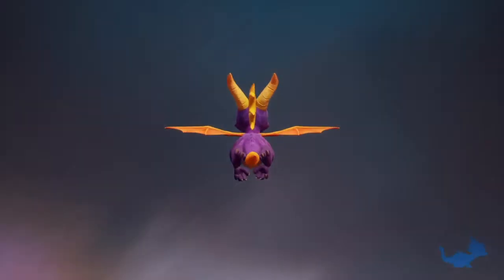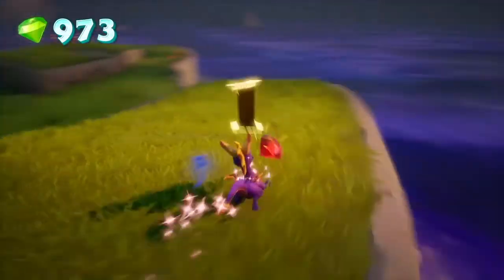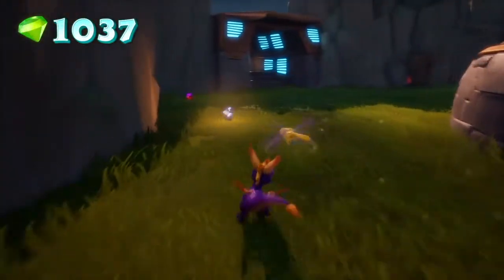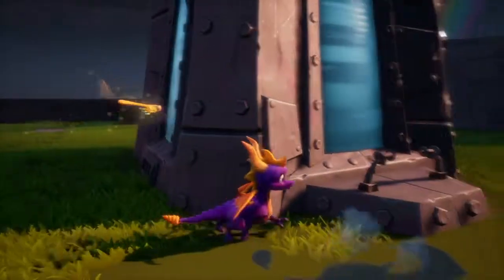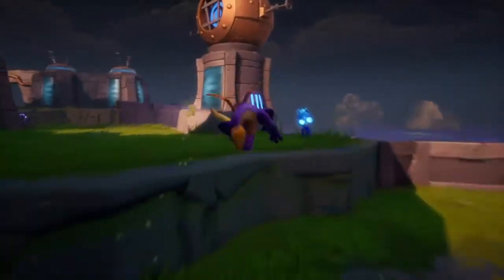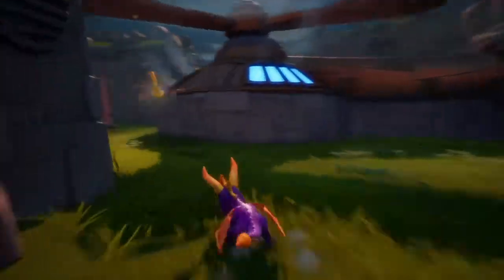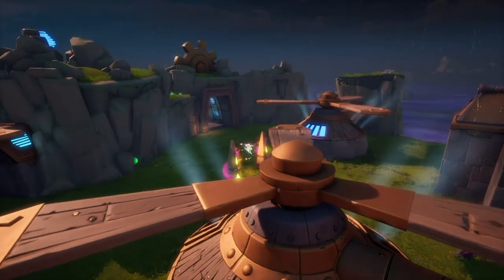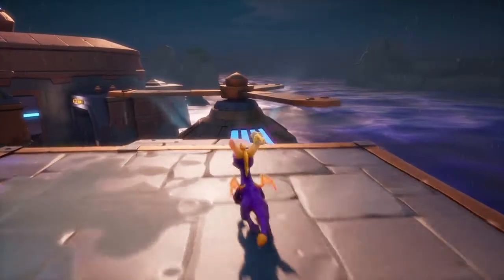I'm a Big Fan | Spyro 2 Ripto's Rage Ep 4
Today I play the Hurricos level in Spyro 2.